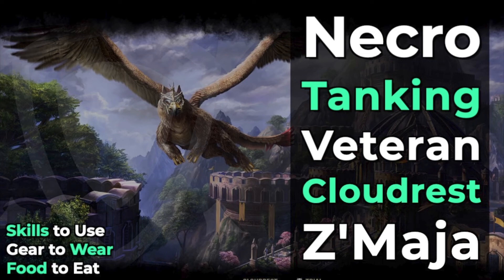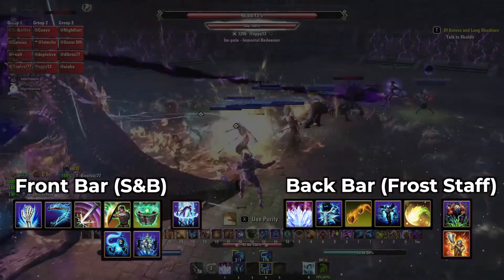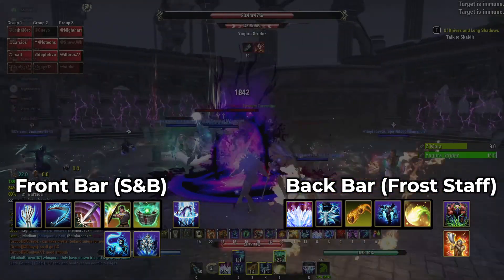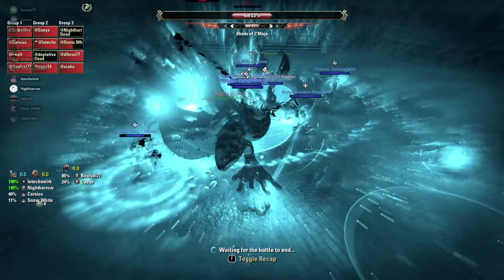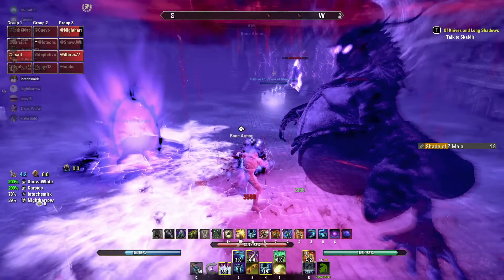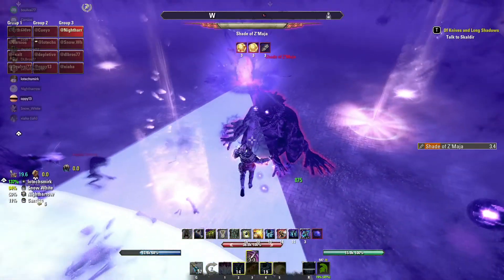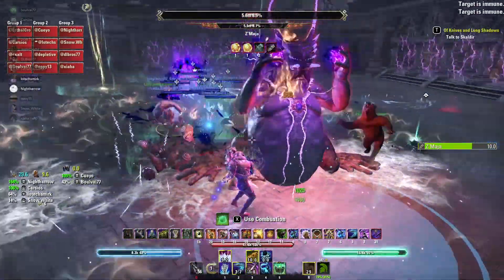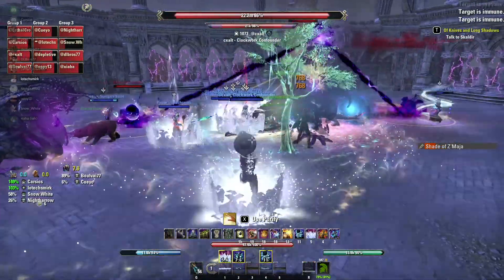ESO Necromancer Tank Cloudrest: Beginners Guide to vCR+0 Z’Maja (w/Portals)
In this video I explain how to tank veteran Cloudrest on a necro tank. It's kind of impossible to cover everything that you could do to get through this trial, as well as optimization, but I do my best to give you a good understanding of what you can do. And in general I try to do that in my videos, so that you can make decisions for yourself. If you are looking for more info on necro tanking, we have other videos on the channel.

Edit: Hey guys, I could have done a better job explaining the scope of this video, so I appologize for that. This is mean to be a beginners vCR+0 guide. The idea originally came because I was not able to find any good videos (although there may be some) on necro tanking portals, and then it kind of grew from there. So for anyone confused by that, my sincerest apologies.

thebomb3535 hype videos!